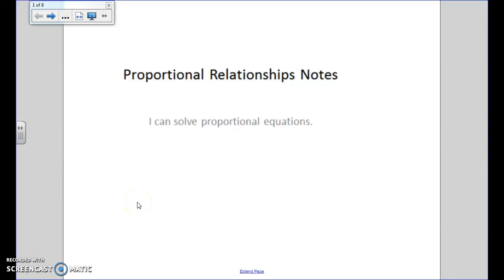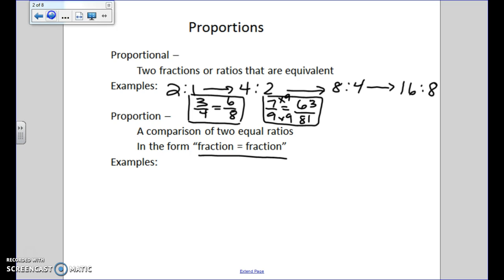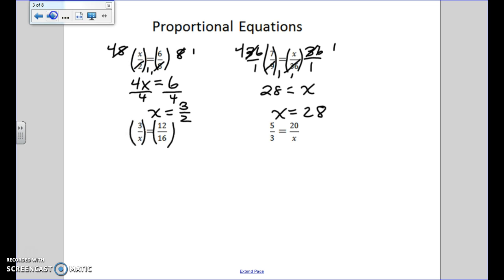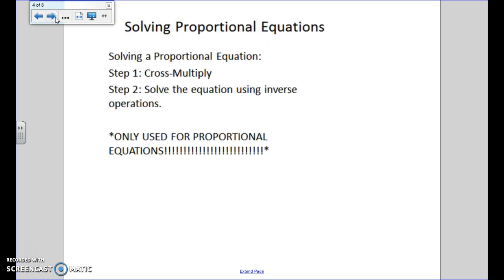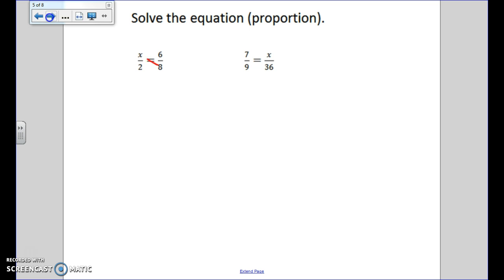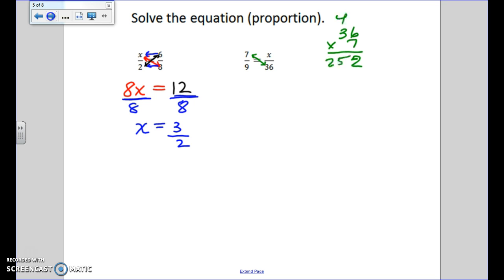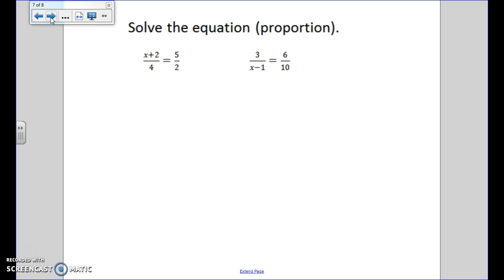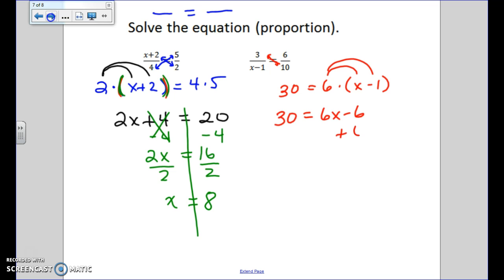Proportional Relationships Notes